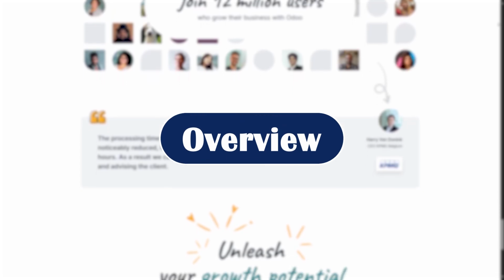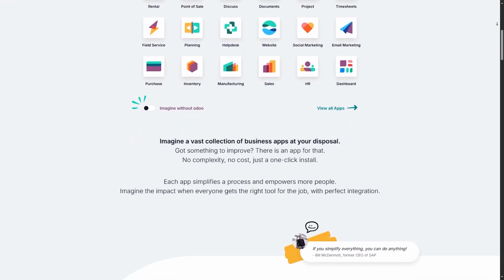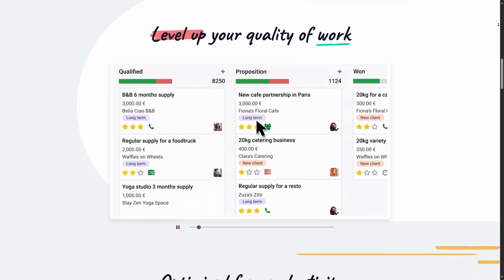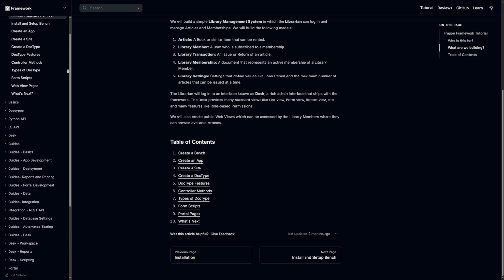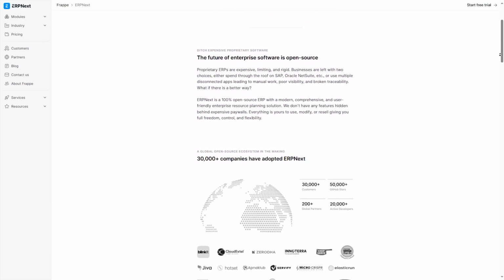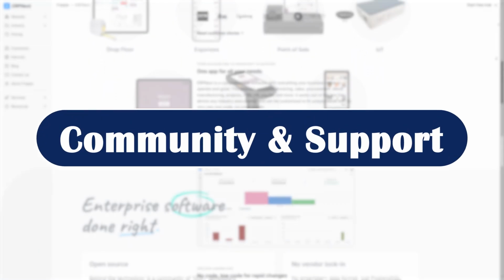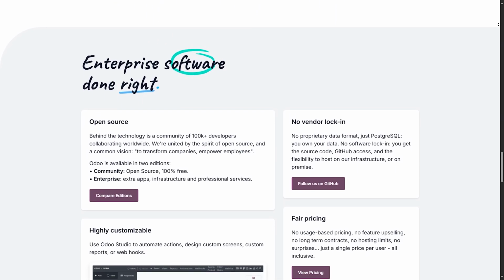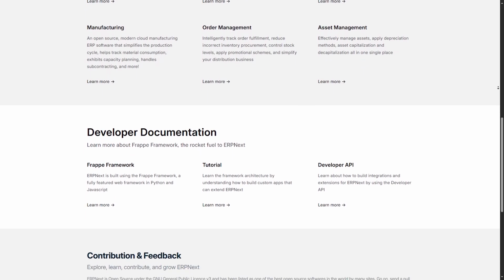ERPNext Vs Odoo In 2025 (CRM Comparison)